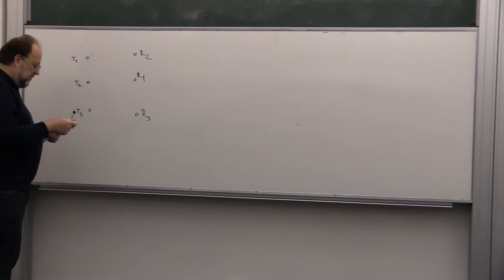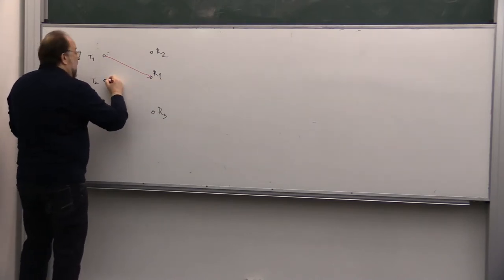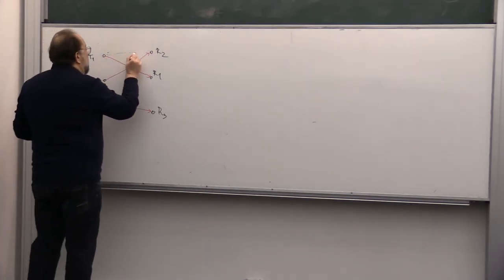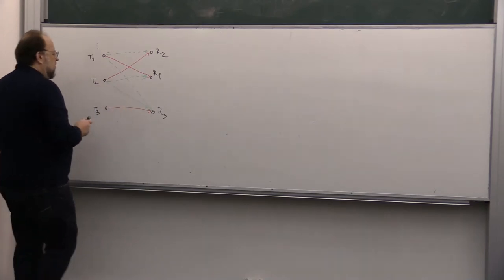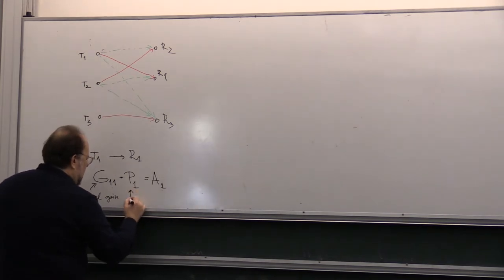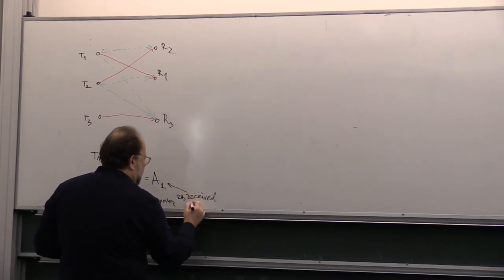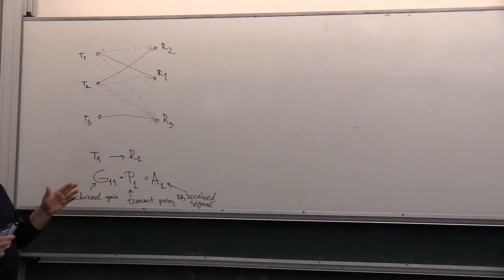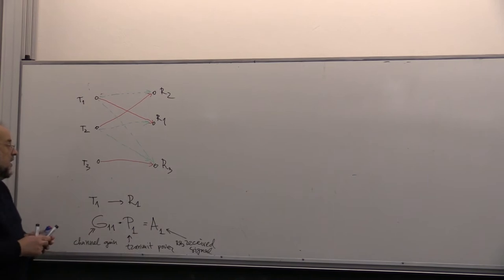29_08_2018_part_1